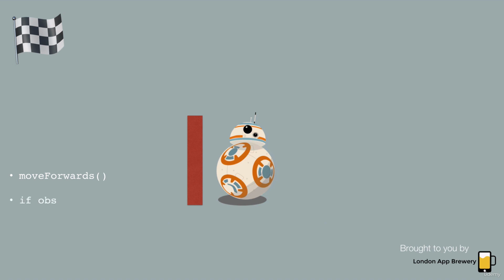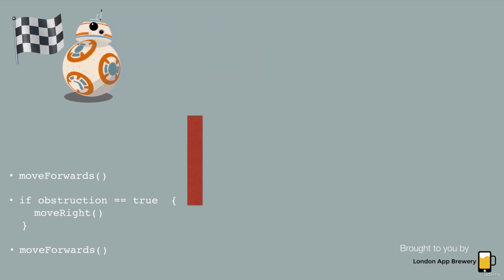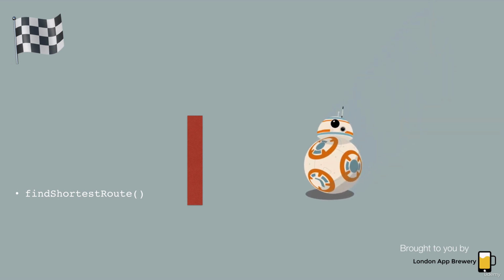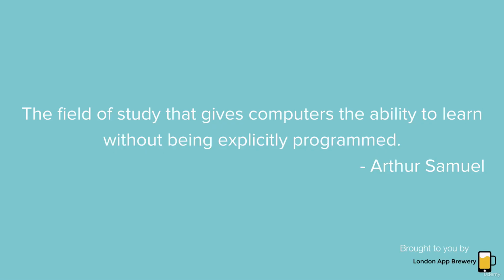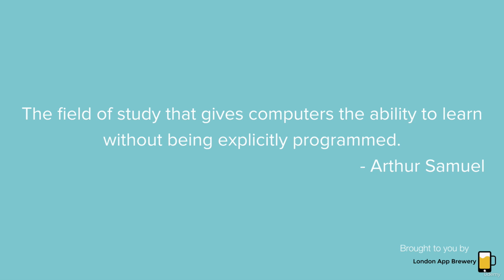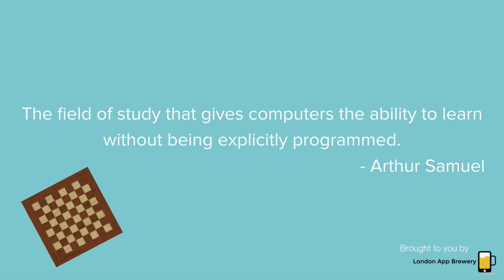317 Introduction to Machine Learning